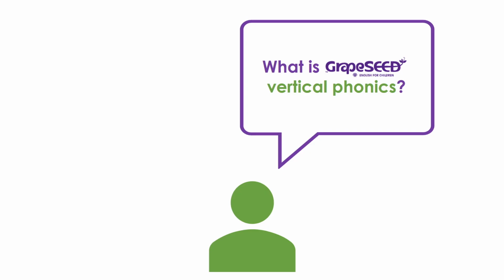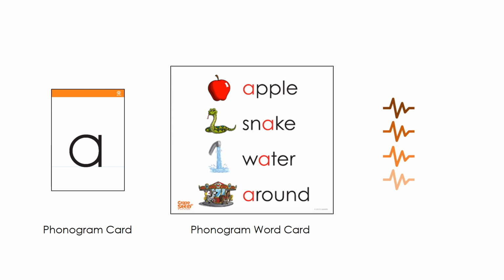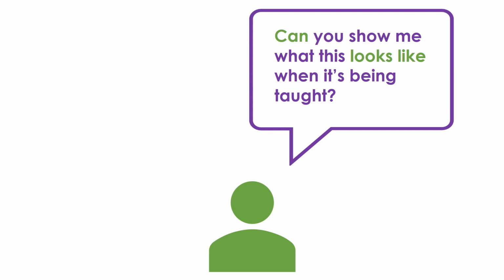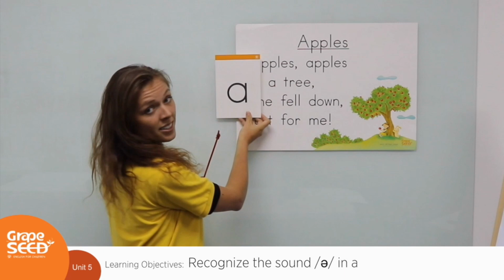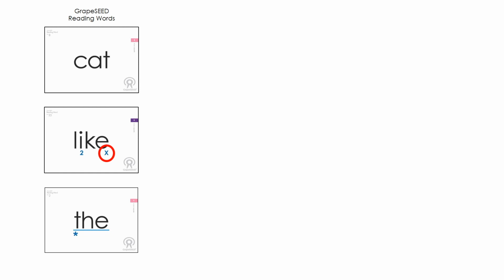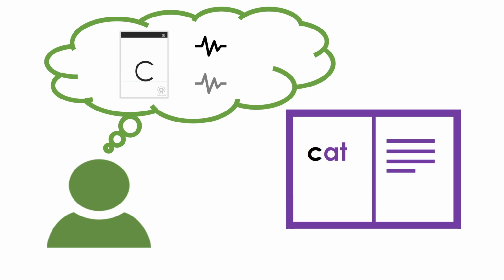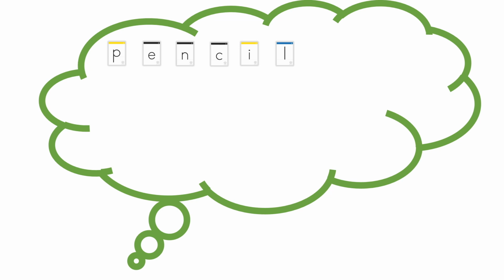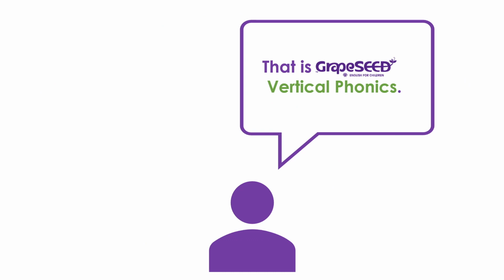GrapeSEED Platforms: Vertical Phonics (For more on GrapeSEED, visit